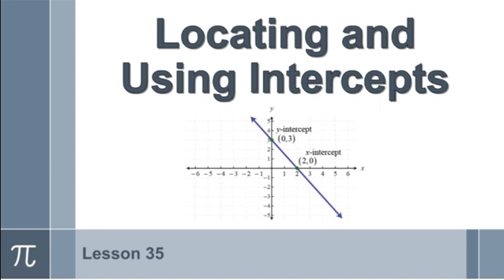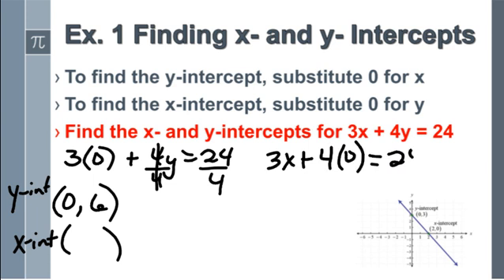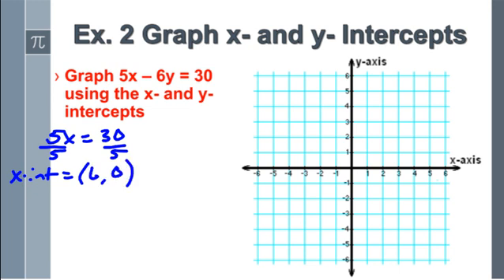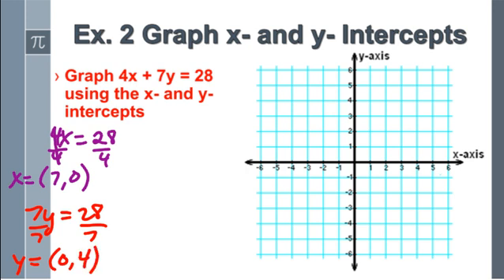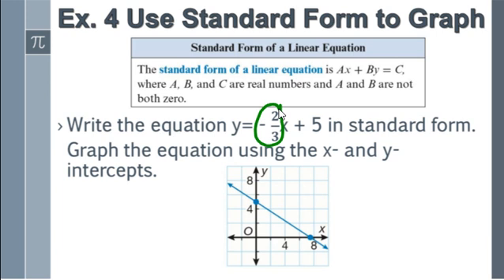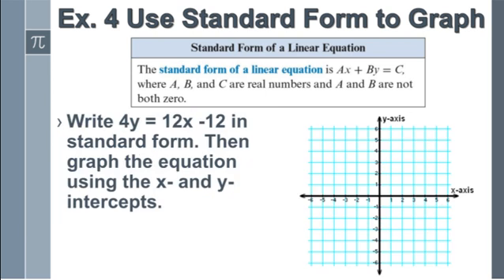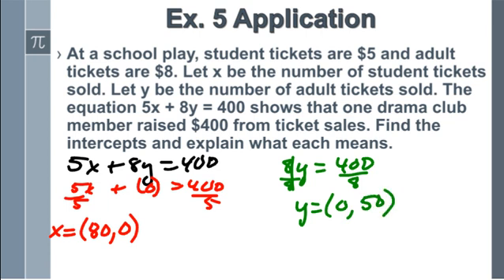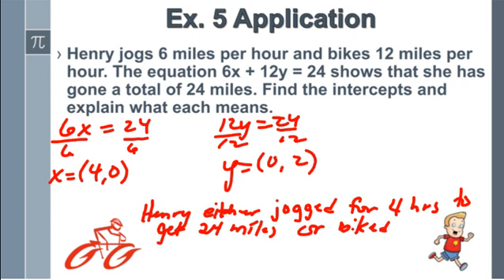Lesson 35 Locating and Using Intercepts